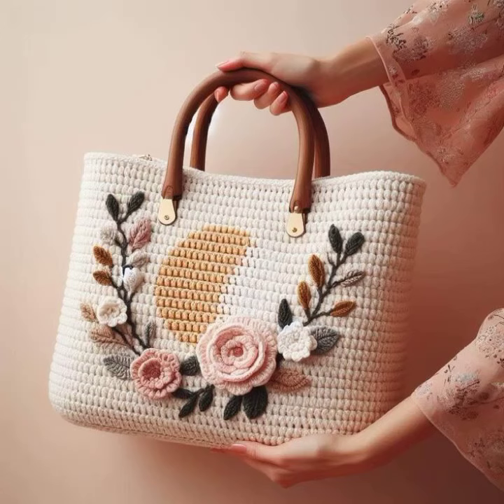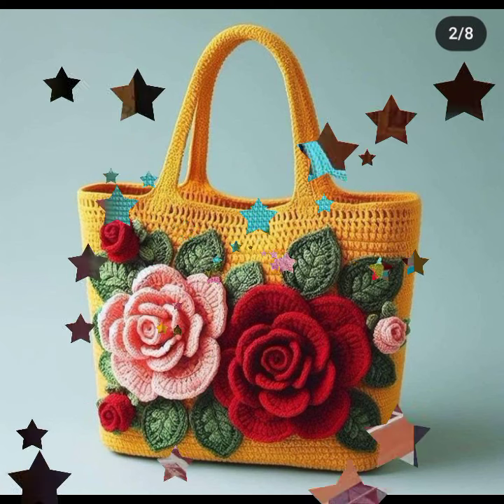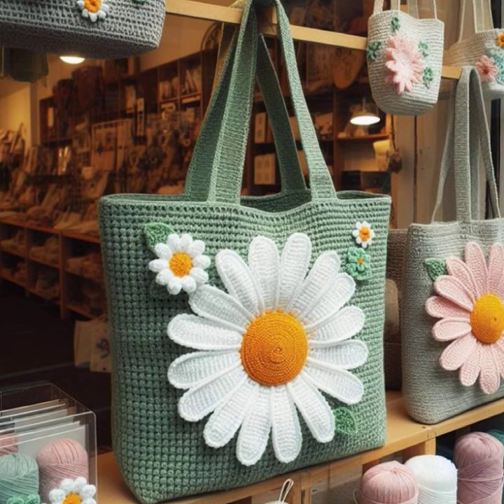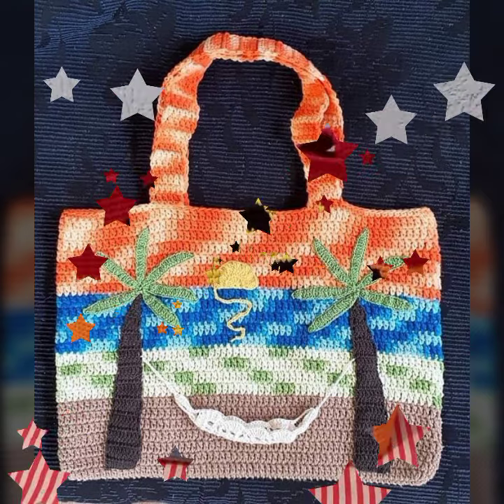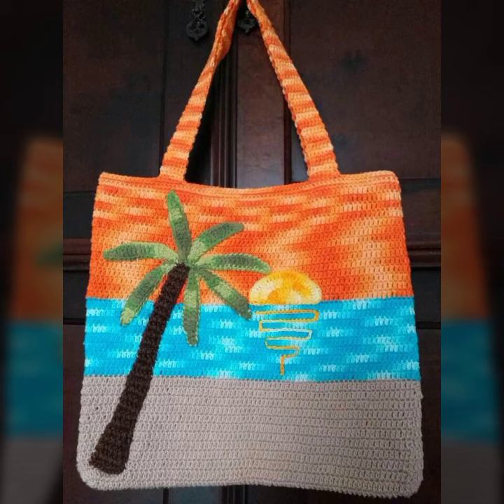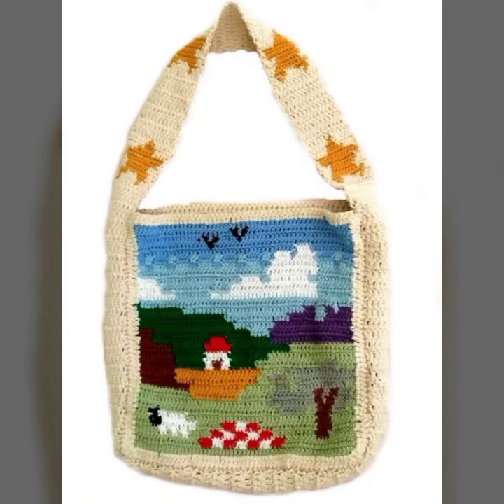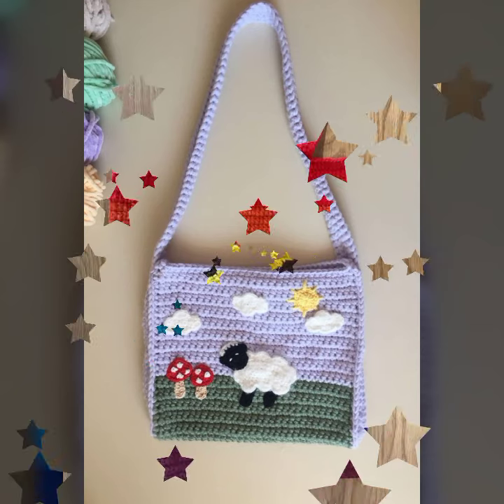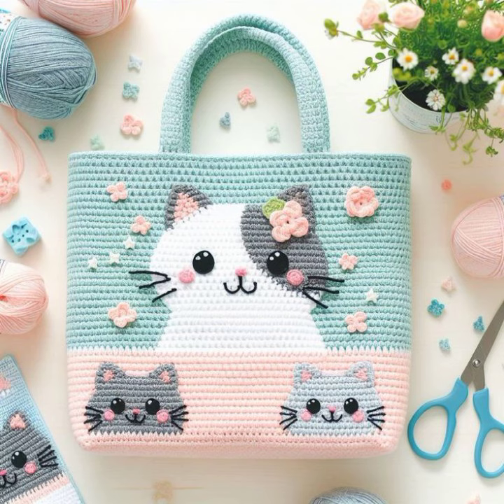Handmade shoulders handbags/Women tote bags/Crochet tote bags/Colorful flower bags/Crossbody bags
Crochet tote handbags are versatile, practical, and stylish accessories that can be customized to suit various tastes and purposes. Here’s a detailed look at crochet tote handbags:

### **Design & Structure:**
- **Shape & Size**: Crochet tote bags are typically rectangular or square with an open top, making them ideal for carrying various items. They range from small and medium sizes, perfect for daily essentials, to large totes that can accommodate groceries or beach gear.

- **Patterns**: They can feature solid stitches for a more structured look or incorporate intricate patterns like granny squares, shells, or lace for a decorative touch. Some designs might include open mesh patterns, which give the bag a more relaxed and summery feel.

- **Materials**: These totes are usually made from cotton yarn, which is strong and easy to wash. For sturdier bags, a heavier yarn or a double strand of yarn might be used. Recycled yarns or T-shirt yarns are also popular for eco-friendly options.

### **Features:**
- **Handles**: The handles are usually crocheted as part of the bag or attached separately. Some totes feature leather or rope handles for added durability and style. Handles can be short for hand-carrying or longer for shoulder straps.

- **Lining**: While some crochet totes are left unlined for a more natural, flexible feel, others include fabric linings to provide extra strength and prevent small items from slipping through the stitches.

- **Pockets & Closures**: Pockets can be added inside or outside the tote for organization. Some bags feature drawstring closures, buttons, or zippers for added security, though many totes remain open for easy access.

### **Styles & Uses:**
- **Casual Day Bag**: A medium-sized crochet tote is perfect for daily use, holding items like a wallet, phone, keys, and a book or tablet. It pairs well with casual outfits for shopping or outings.

- **Beach Bag**: Larger, open-weave crochet totes are great for carrying beach towels, sunscreen, and snacks. Bright colors and durable yarns are popular choices for this type of bag.

- **Market Bag**: Eco-friendly market totes are designed to carry groceries or farmer’s market finds. They are often made with strong, stretchable stitches to accommodate a variety of goods.

- **Fashion Statement**: Crochet totes can also be a stylish accessory. Adding embellishments like tassels, beads, or floral appliqués can turn a simple tote into a fashion-forward statement piece.

### **Customization:**
- Crochet totes are highly customizable, allowing you to choose the size, color, pattern, and even the type of yarn to suit your needs and personal style. They can be simple and functional or detailed and decorative, depending on the design.

### **Making a Crochet Tote Handbag:**
- If you're interested in making your own, many free and paid patterns are available online, catering to different skill levels. These patterns usually include detailed instructions on the types of stitches to use, yarn recommendations, and assembly tips.

Crochet tote handbags are a great blend of functionality and style, offering endless possibilities for customization and creativity.